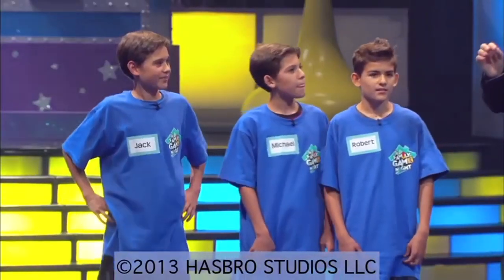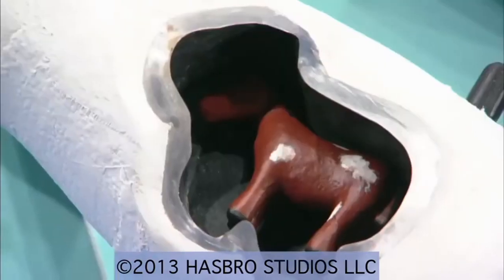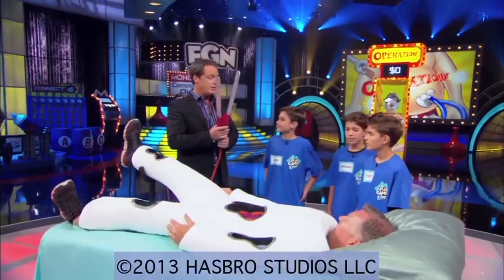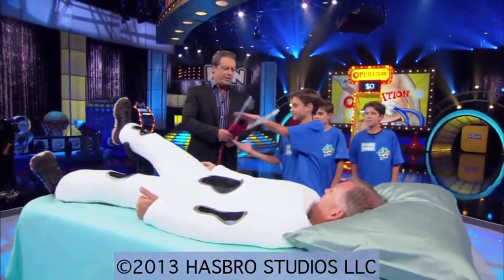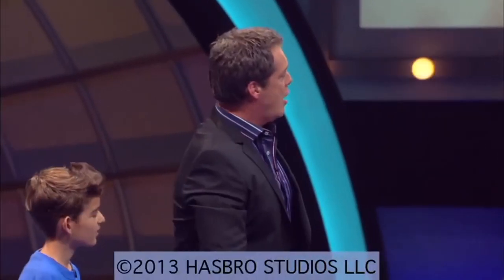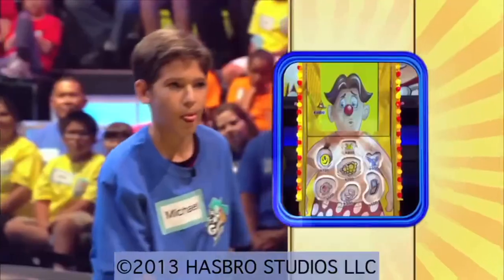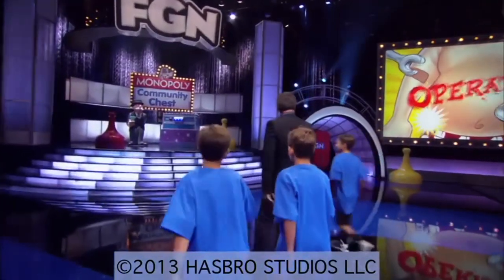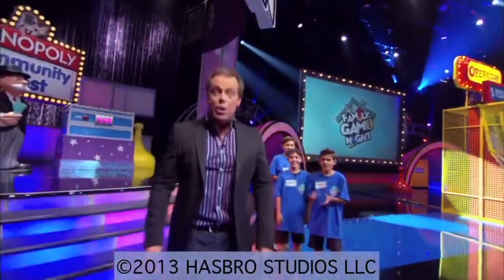Family Game Night operation Season 4 Ep4